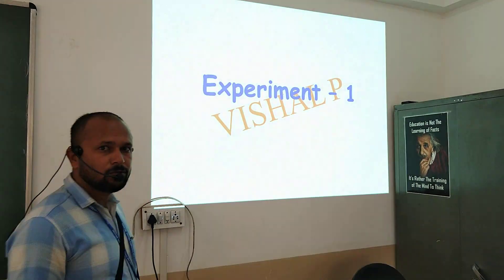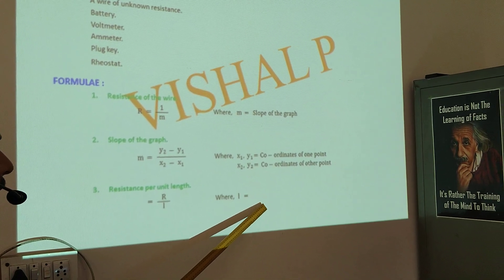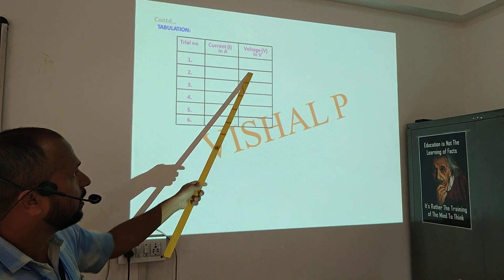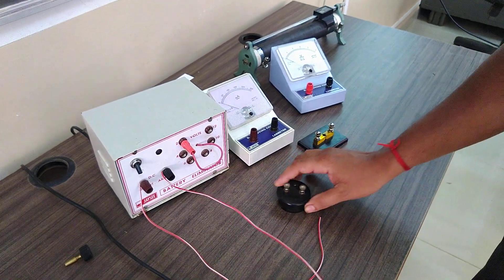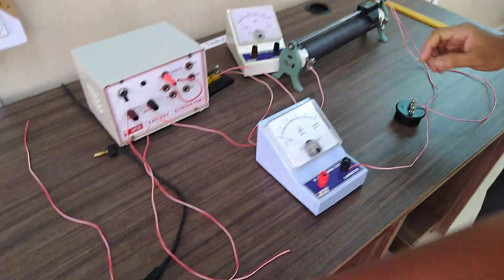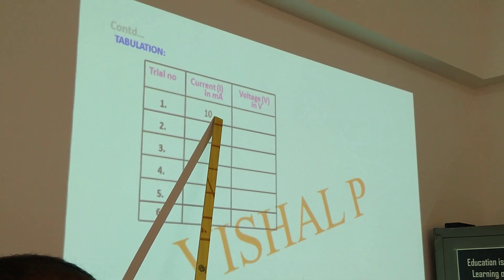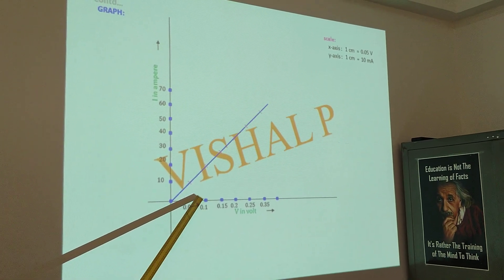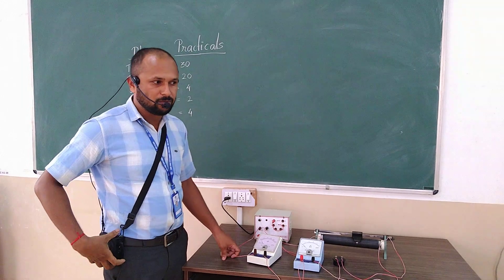PUC II PHYSICS PRACTICAL No.1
Resistance per unit length of the wire by using Ohms law